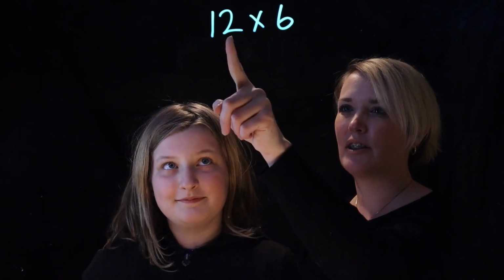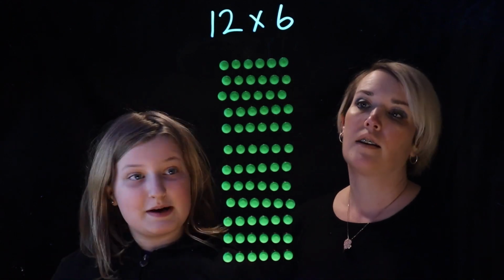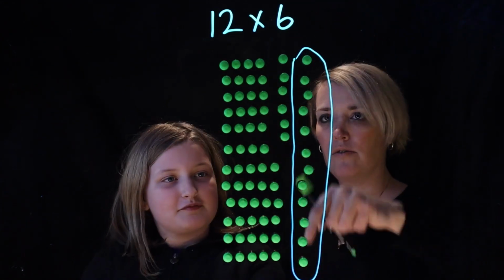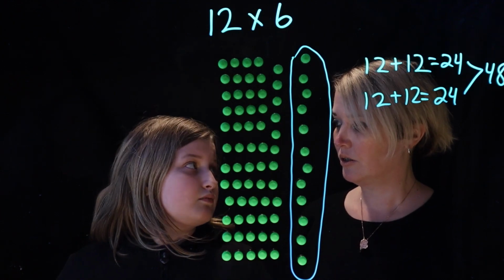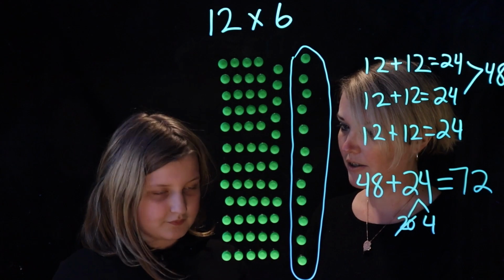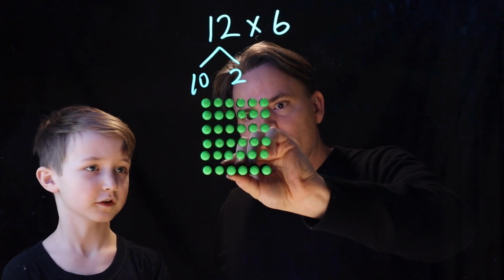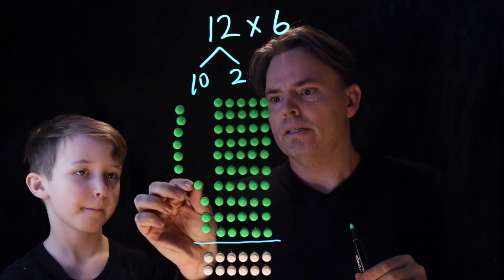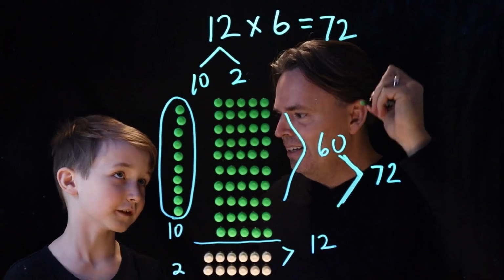Mental Multiplication: 12x6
This video will help students develop an understanding of multiplication while building their mental math skills.

0:00 - Strategy 1: Think of it as "twelve groups of six" to use repeated addition
4:23 - Strategy 2: Split the 12 into 10 and 2, then do 10x6 and 2x6